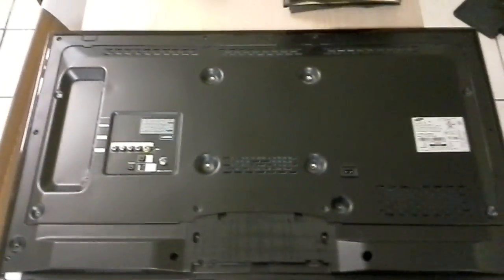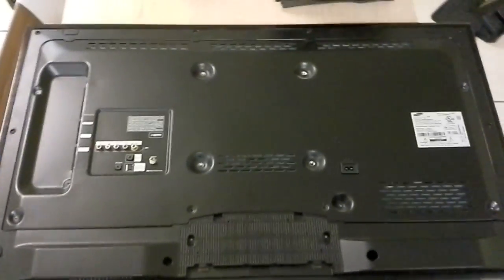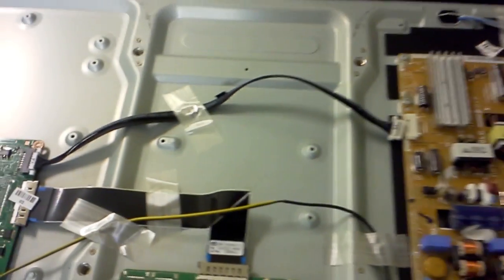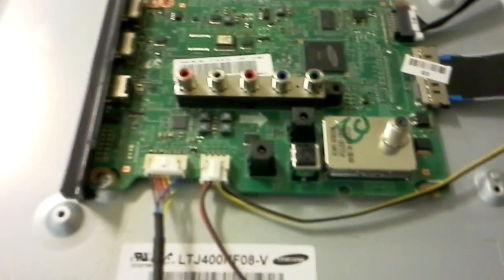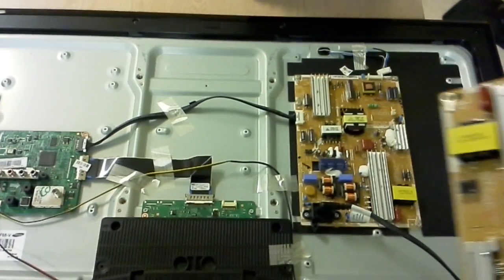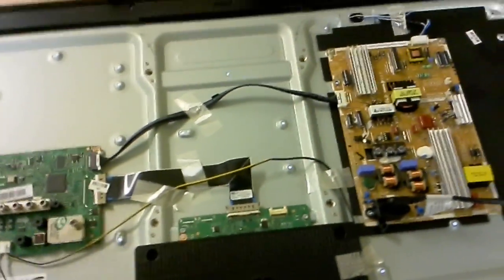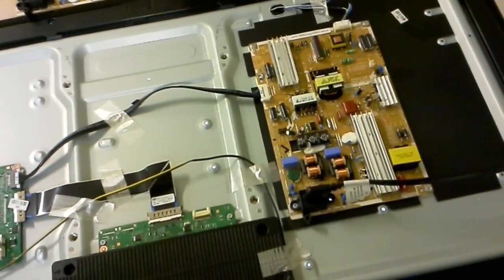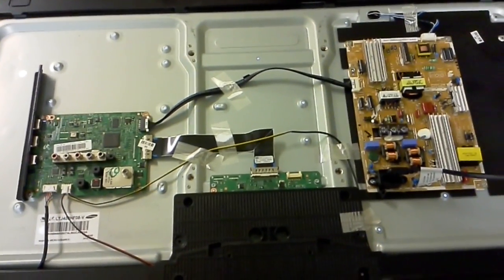Samsung UN40ES6003F smart TV diagnose and repair (BN44-00502A)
A tricky problem we've seen more than once with Samsung UN40ES6003F where the failure symptoms point towards faulty main board where in reality it is faulty power supply.

We do not get in details on how to repair the power supply itself.

or our blog to see if we've released DIY repair kits or offer already serviced boards or at least repair service.

If we do not offer any of these please ping us - we should be!